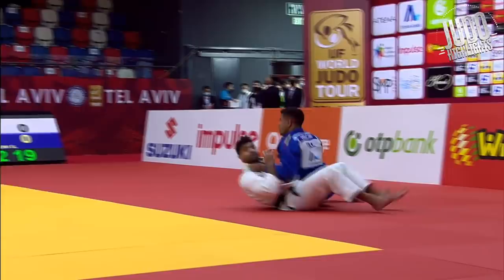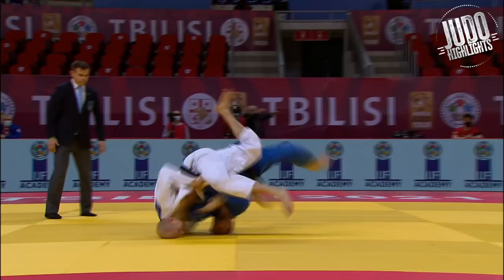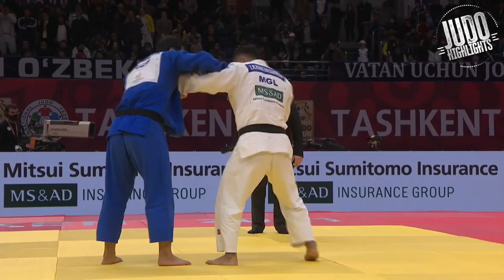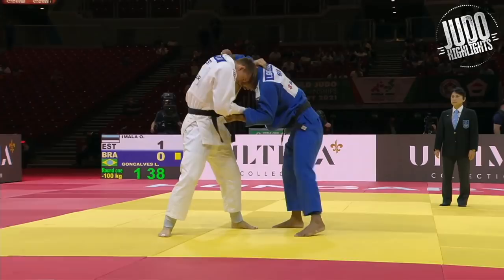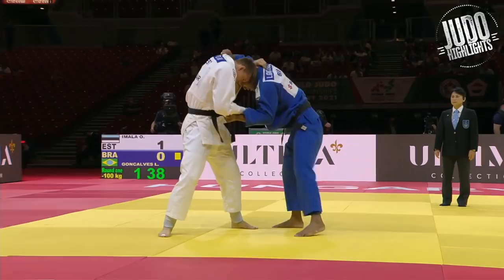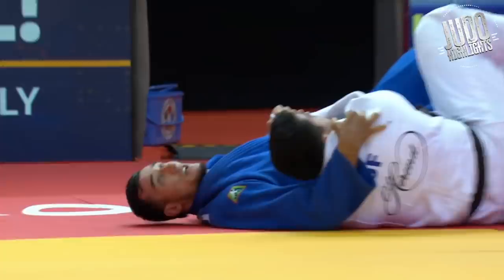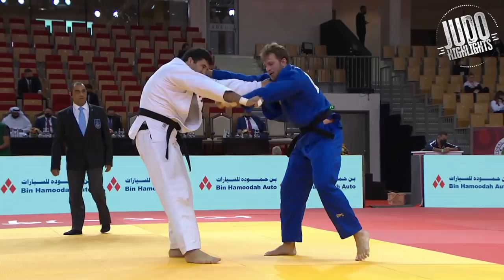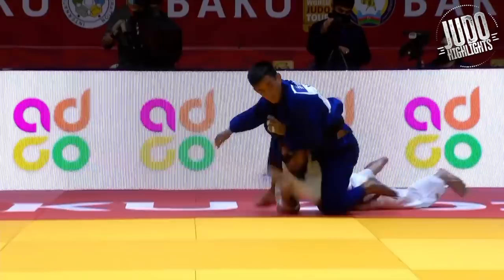Top Judo IPPONS 2021 - UCHIMATA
Some of the best uchi mata from this year!

▶ Support the Channel - Hit the join button next to the subscribe button for belt levels next to your name in the comments and access to the community feed where I take your suggestions.

- Best Ippons.
- Tournament Recaps.